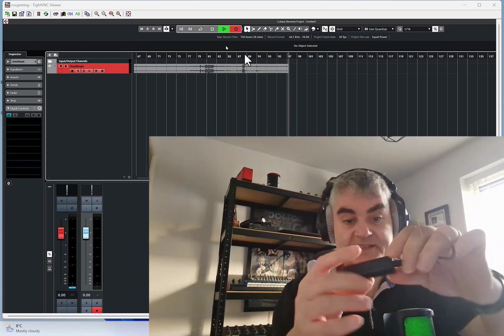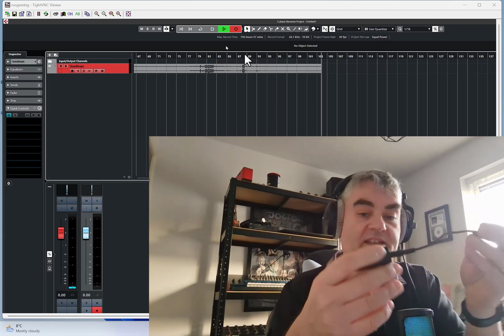How to Eliminate Ground Hum from Your Drum Machines and Synths with a Ground Loop Filter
When I run an Uno Drum machine into my mixing desk while it’s connected up to my PC via USB, I get an annoying ground hum. I also get the same problem when I plug my Yamaha synth in if I control it via a USB midi interface. However, using a Ground Loop Filter / Isolator, I was able to remove the annoying noise.

A Ground Loop Filter / Isolator is a passive device that breaks the electrical connection between two audio sources and prevents unwanted currents from flowing through them. The one I have tried is a Friencity Ground Loop filter which has a 3.5mm input and output. So I plugged my drum machine into the filter and then the filter into my mixer. This completely got rid of the noise and I can keep my drum machine connected via USB.

The unit costs £8.49 from Amazon and has solved my problem with the hum from my drum machines and synths. Here is my video of the device in action.